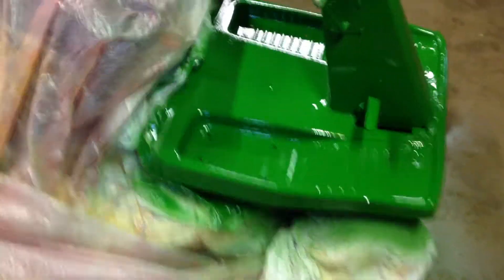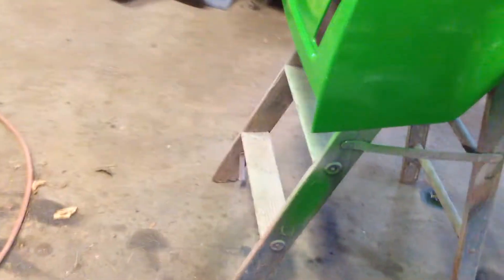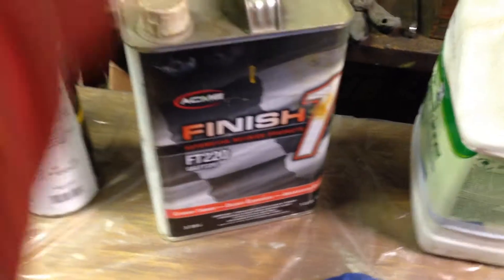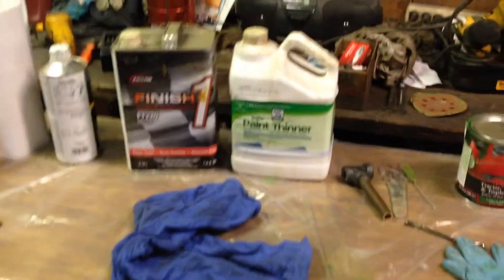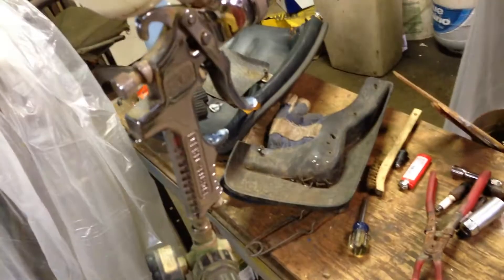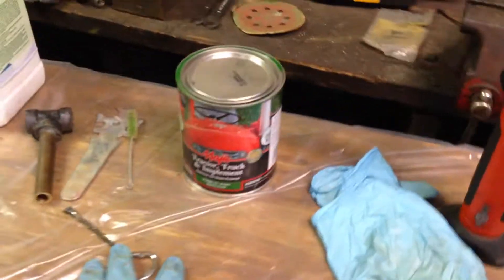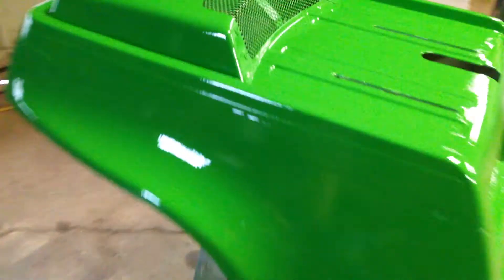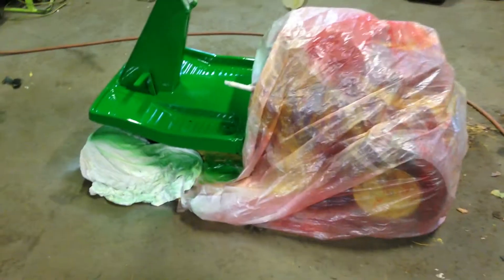john deere model 68 rear engine rider resto part 2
got the green paint on looks great